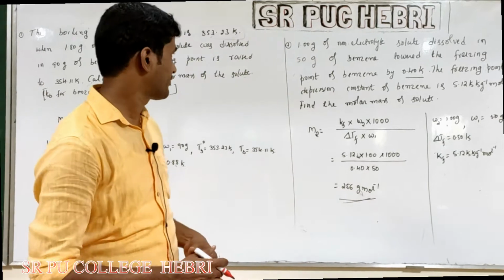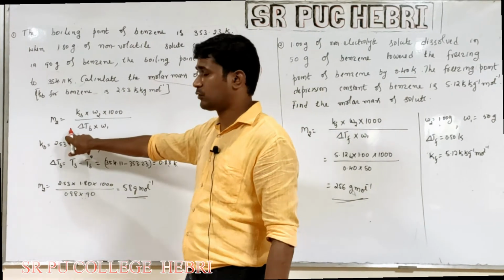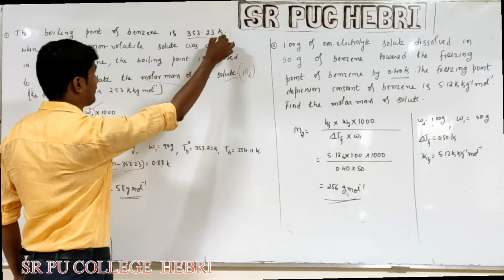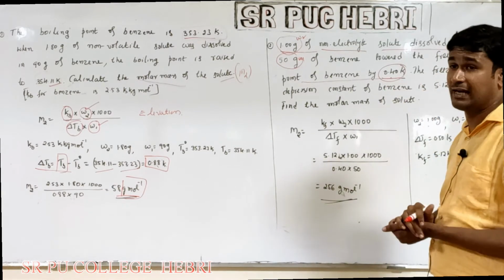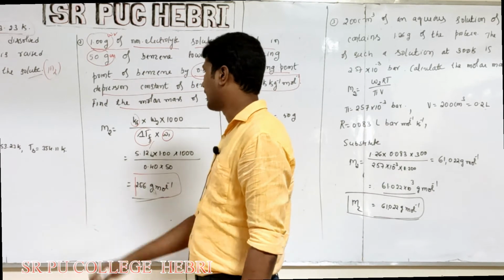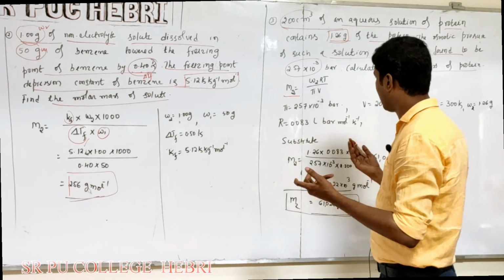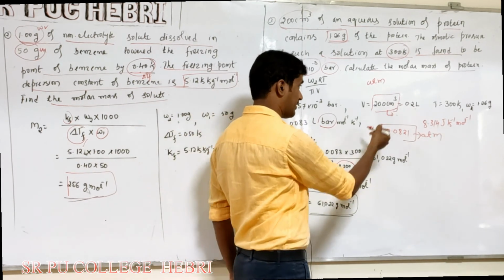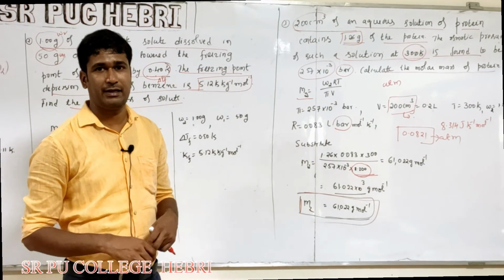II PU CHEMISTRY-Chapter -2 Solutions Numerical part -3